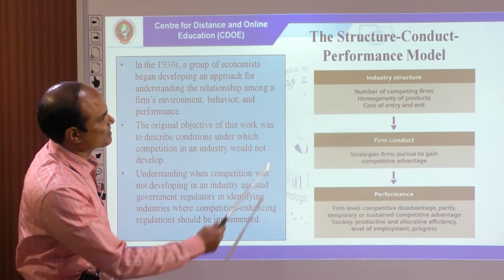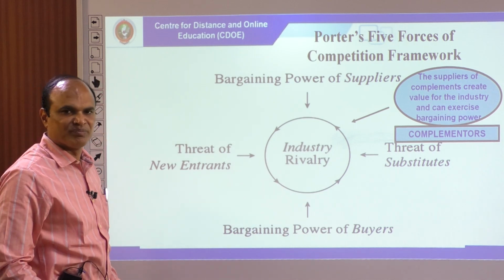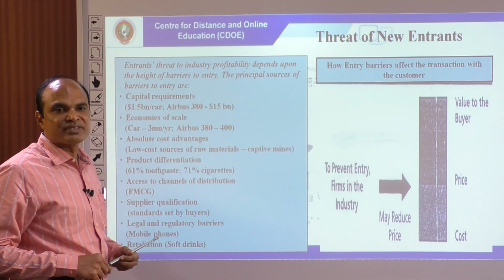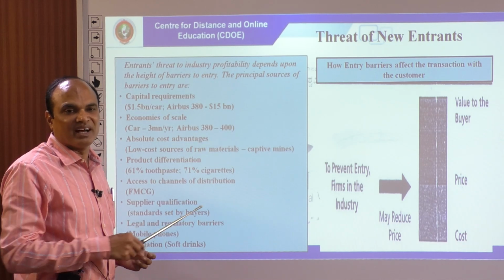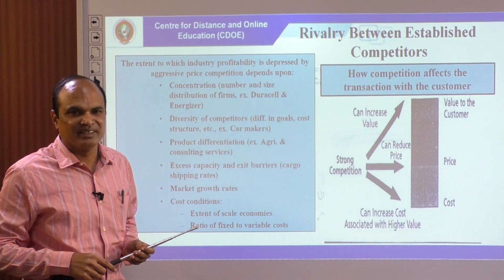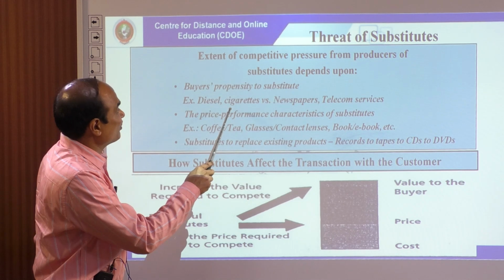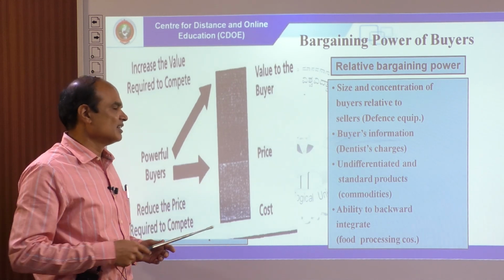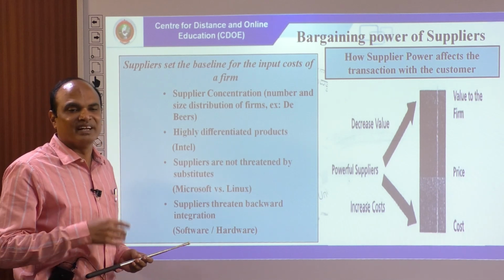Module -02 | Lecture -05